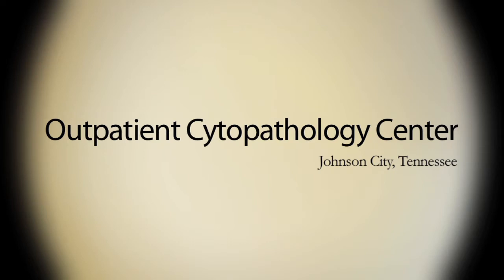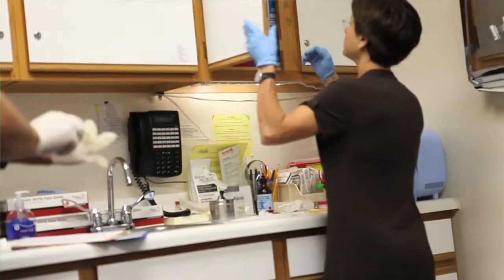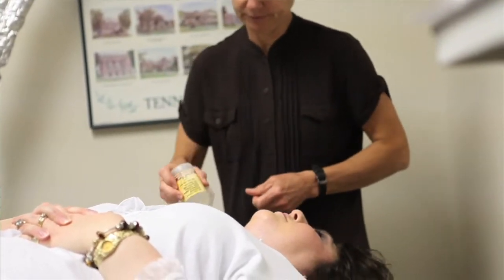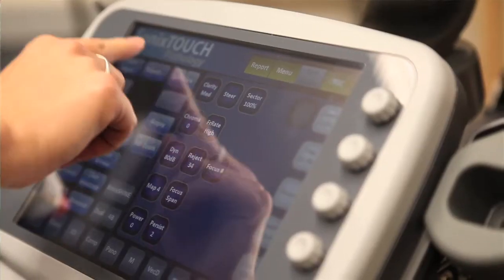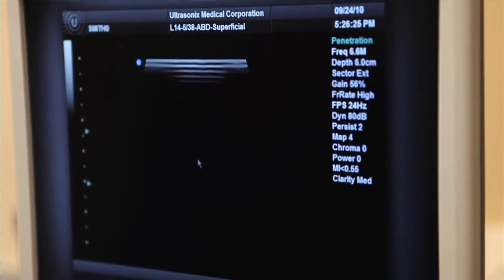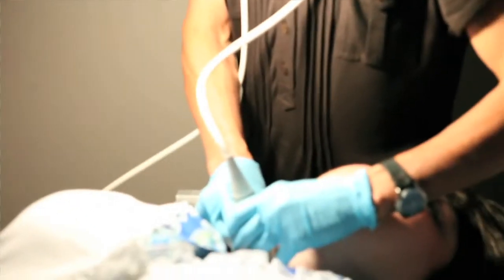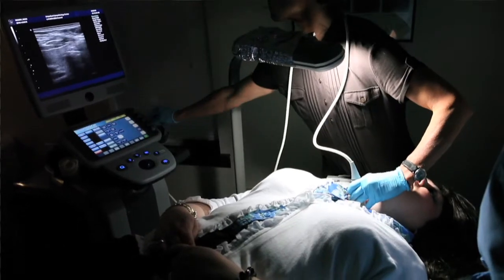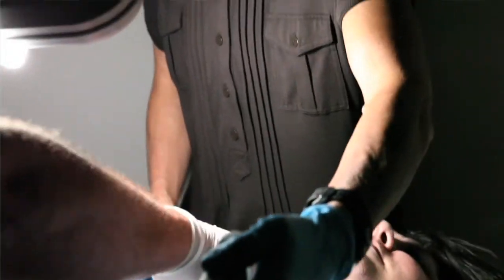Ultrasound Usage in Pathology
Dr. Susan Rollins discusses how Ultrasonix systems have met her ultrasound needs as a renowned pathologist. She explains why 80% of her biopsies at her clinic use ultrasound.